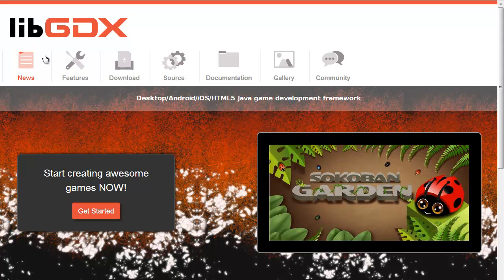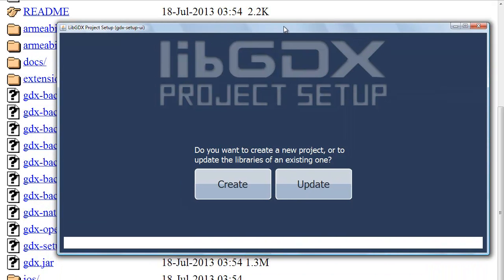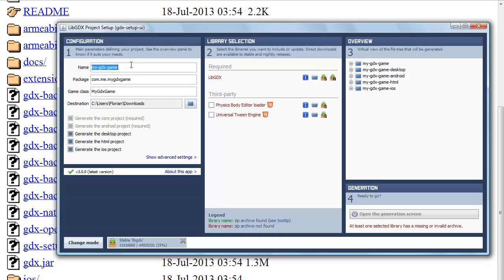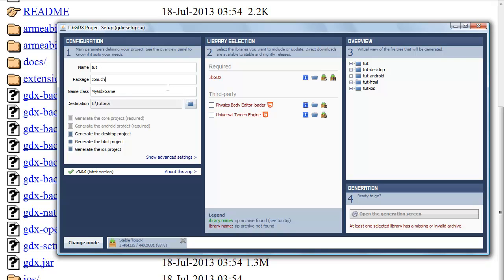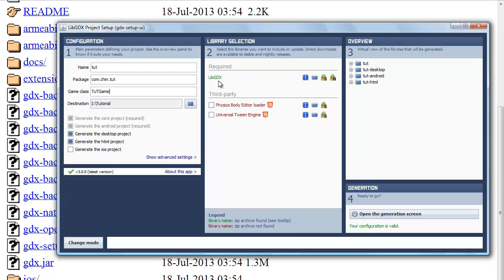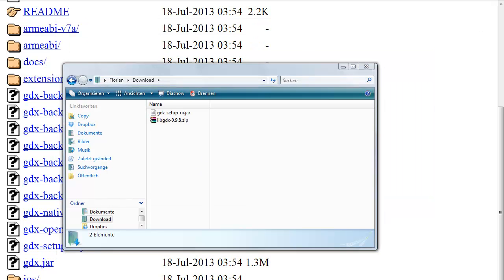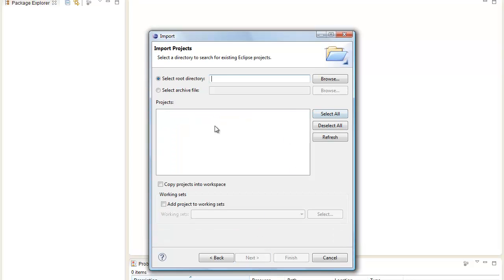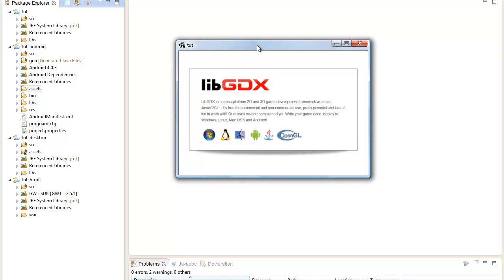Setting up a new Project - libGDX Quick Tip #001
Any Questions?